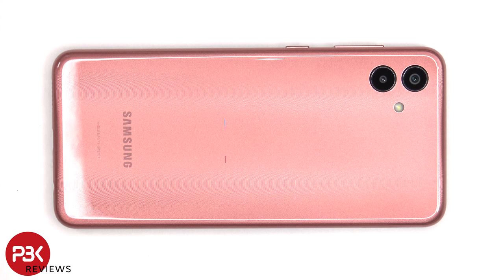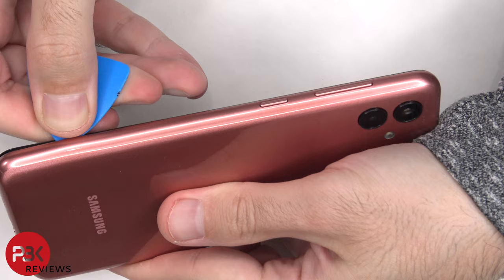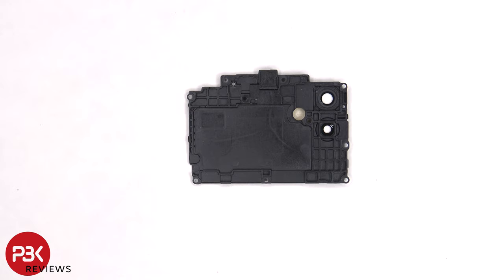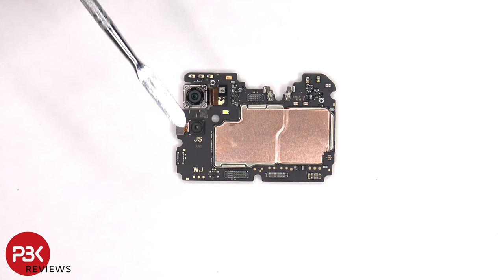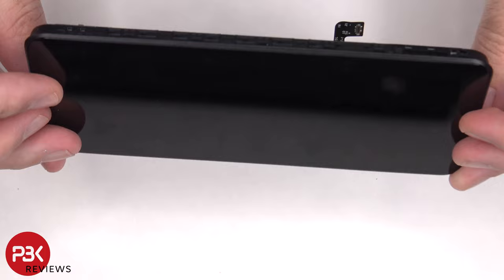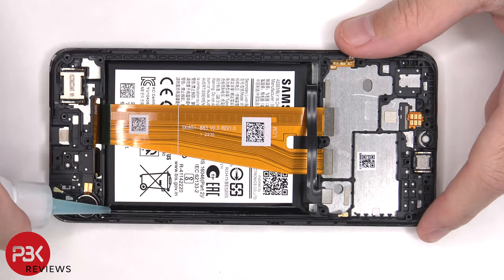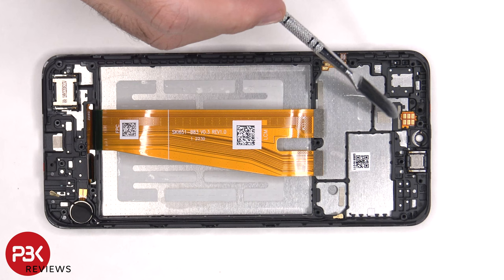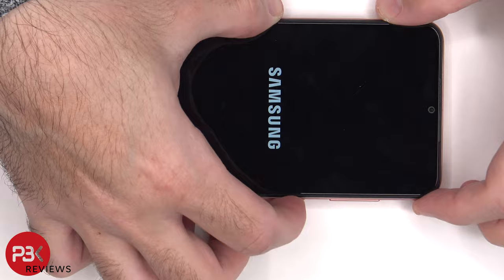Samsung Galaxy A04 / M04 / A04e Teardown Disassembly Repair Video Review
300LSE Adhesive